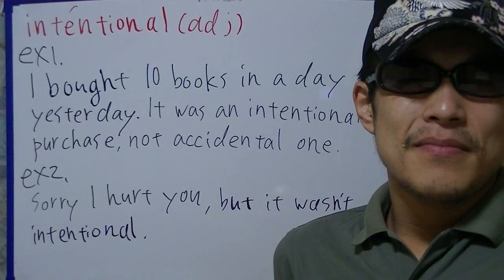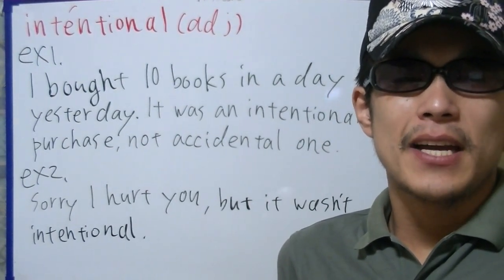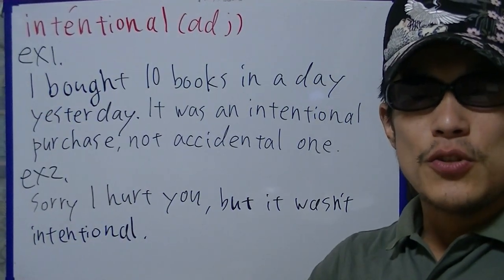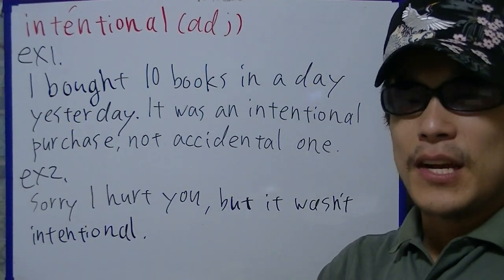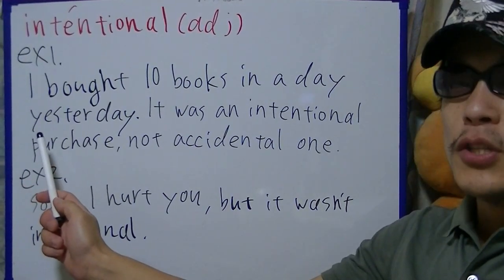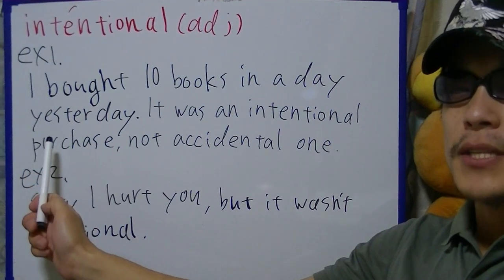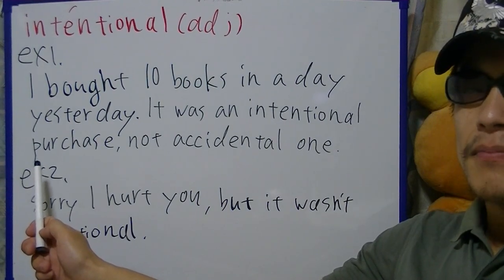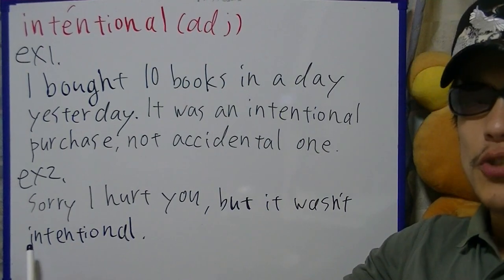Tekehiko English "intentional"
I'm practicing the adjective "intentional".